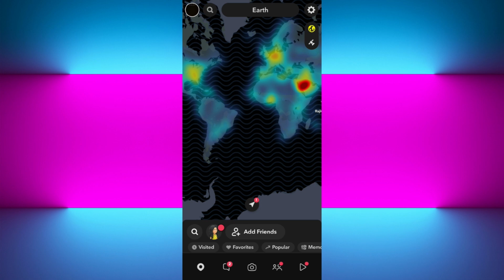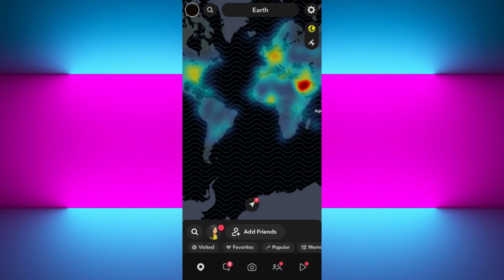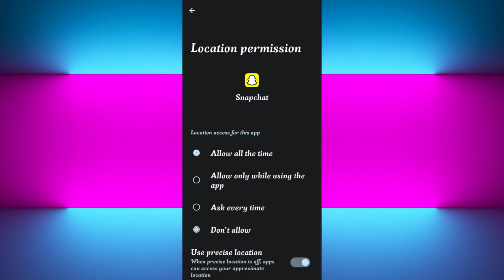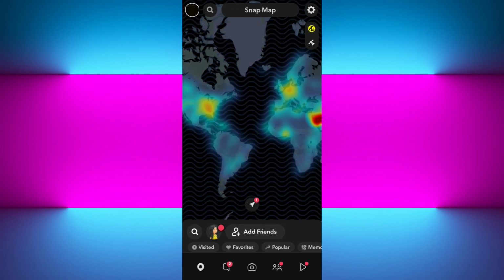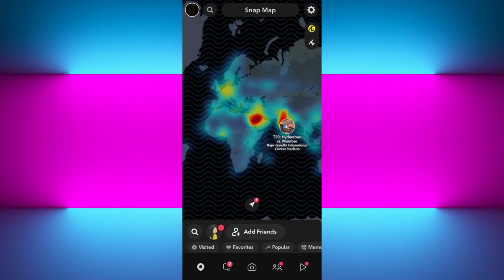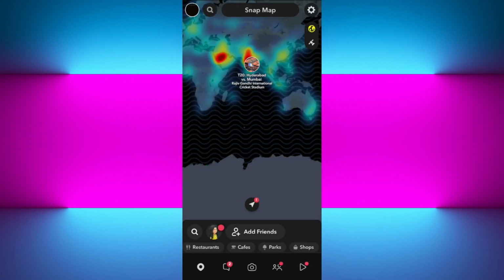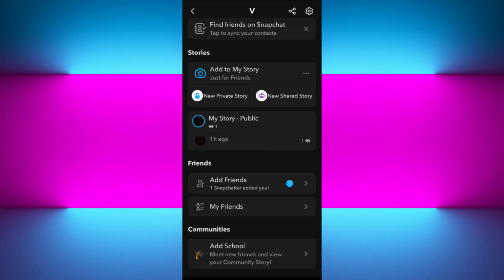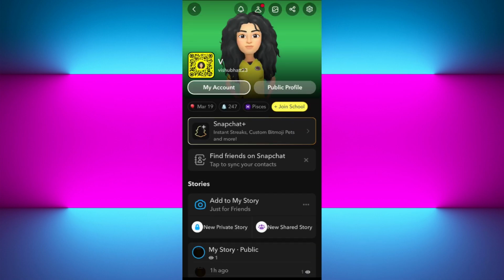How To Find Add Nearby Friends On Snapchat (Step By Step)│ How to Add Nearby Friends on Snapchat